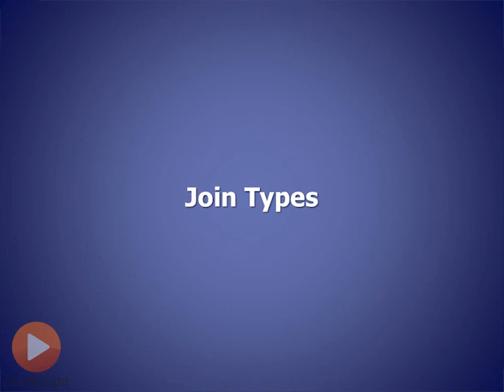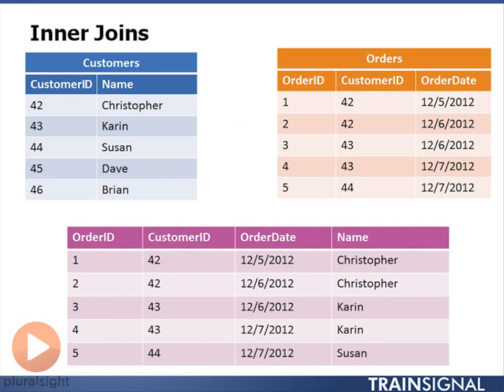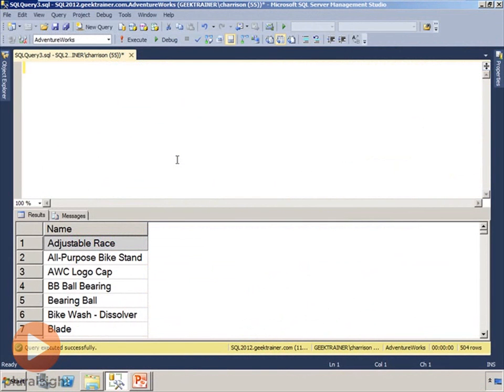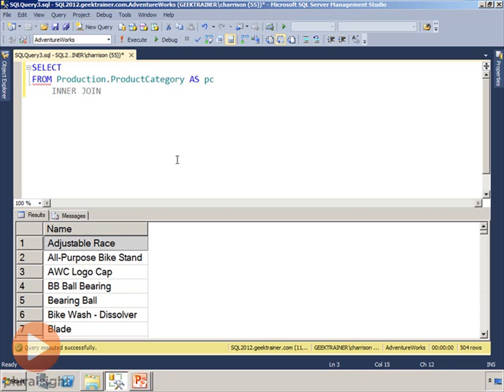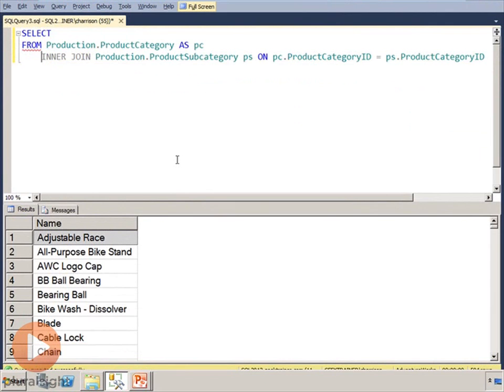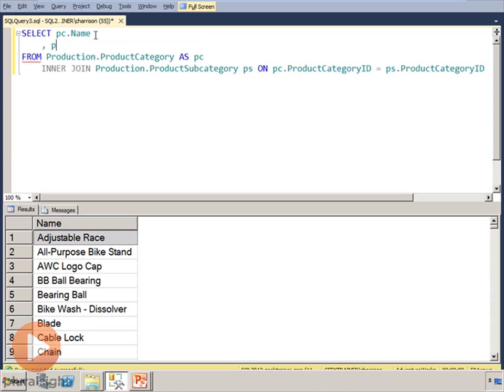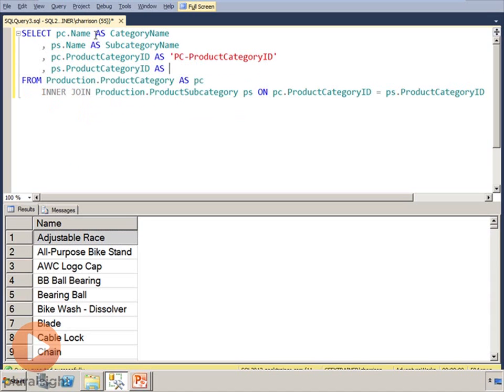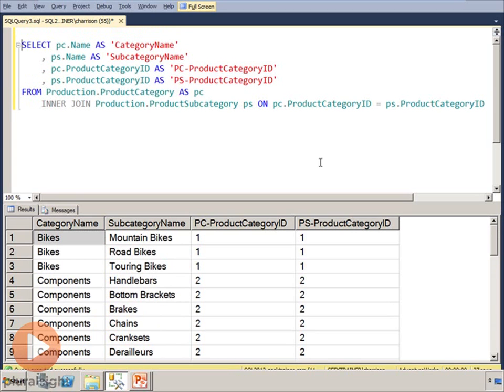03 Inner Joins